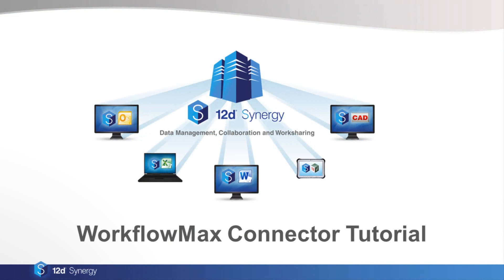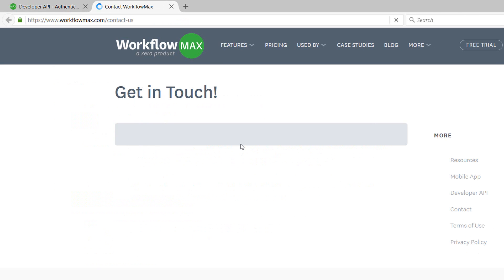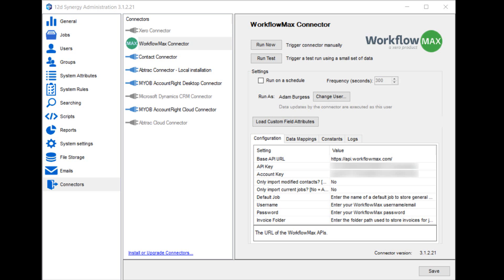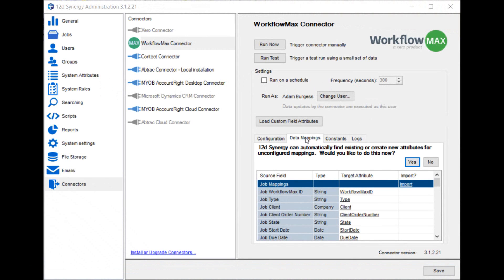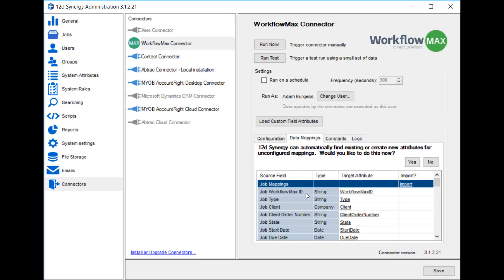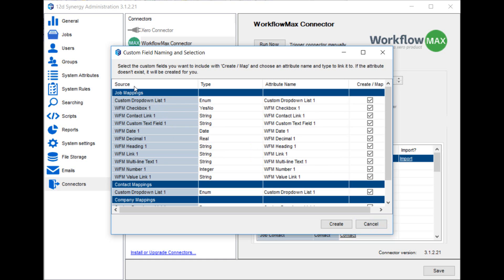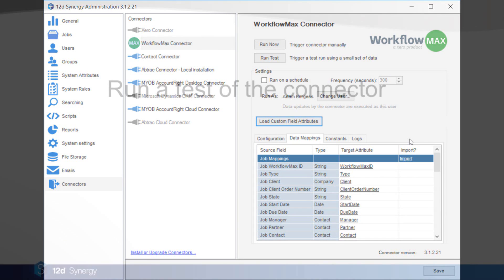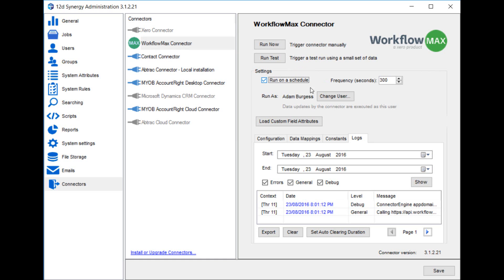WorkflowMax Connector Tutorial - 12d Synergy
The connector API allows you to connect 12d Synergy to your business’s other software products. Connectors automatically import information stored in other products – preventing double entry, saving time and reducing errors.

A wide range of data can be imported including jobs, tasks, files, folders, client and supplier companies, contacts, staff, notes and custom fields. Connected products include Xero, WorkflowMax, MYOB, Excel, Abtrac, Dynamics CRM and SharePoint.

for more information.